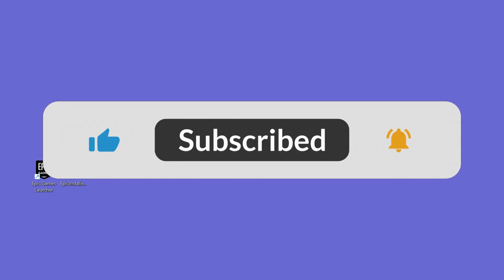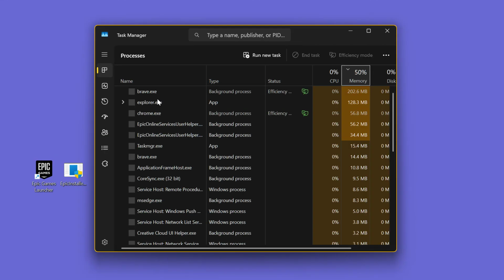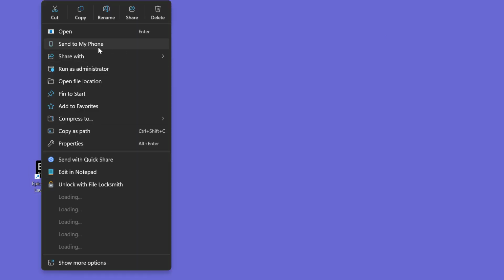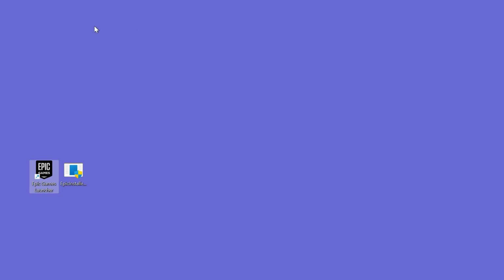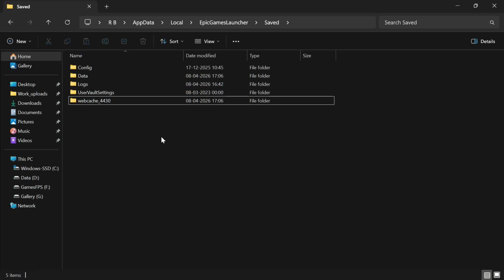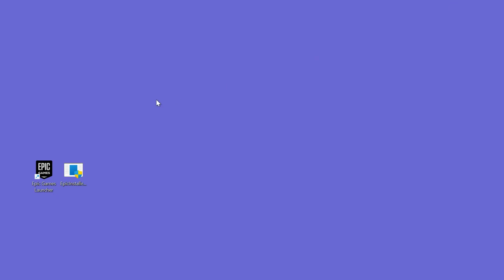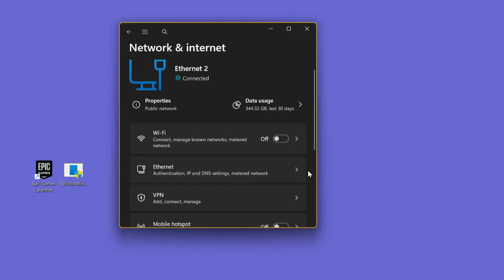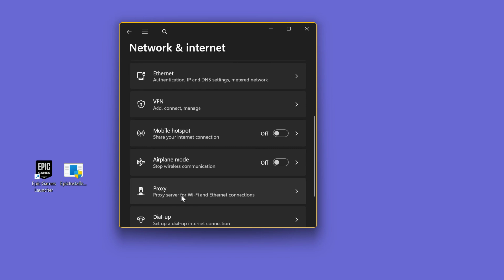How To Fix SU-MD-HSH Error In Epic Games (Easy Guide)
Learn how to fix the SU MD HSH manifest download error in Epic Games Launcher with simple steps like clearing cache, disabling VPN or proxy, and reinstalling the launcher if needed.
This quick guide helps resolve common Epic Games download and connection issues fast.

🕚Timestamps:
0:00 Intro
0:18 Restart And Run Epic Games As Administrator
0:44 Clear Epic Games Launcher Cache
1:27 Disable VPN Or Proxy
1:52 Restart Router And PC
2:09 Reinstall Epic Games Launcher
2:31 Final Recap

✍️What You'll Learn In This Video:
• How To Fix SU MD HSH Manifest Download Errors In Epic Games
• How To Clear Epic Games Launcher Cache Safely
• How To Disable VPN And Proxy To Fix Launcher Issues
• How To Reinstall Epic Games Launcher As A Last Resort
• How To Troubleshoot Epic Games Network And DNS Problems

💡Pro Tips:
• Always fully close Epic Games Launcher before clearing cache.
• Delete the webcache folder only, and let Epic rebuild it automatically.
• Avoid using VPNs during downloads, updates, or verification.
• Restart your router if the error keeps returning.
• Reinstall the launcher only after trying the simpler fixes first.